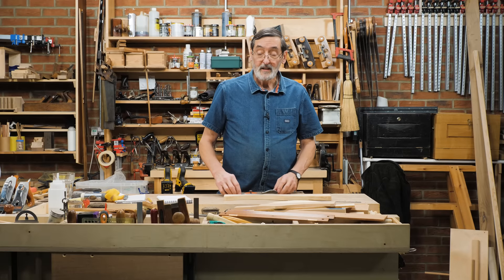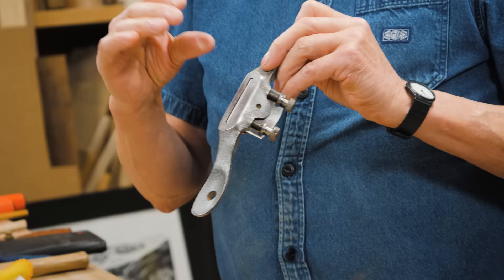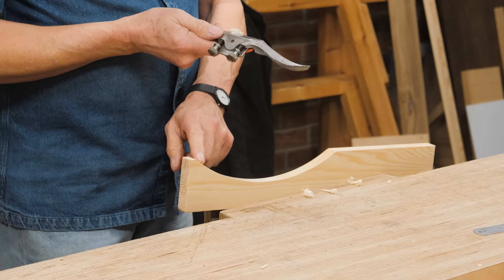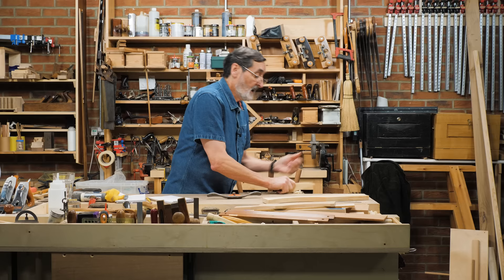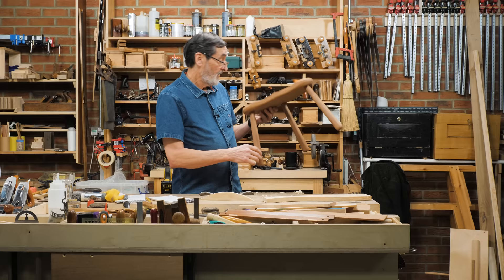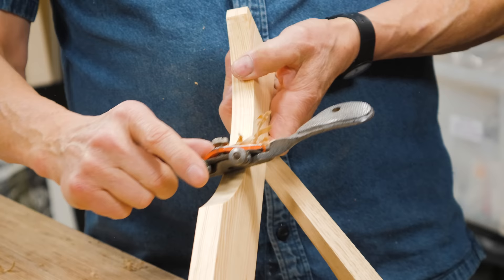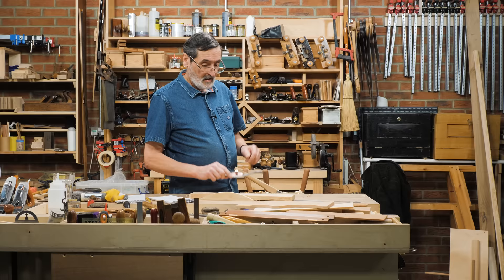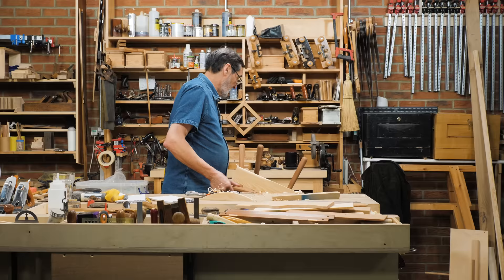Praise for the #151 Flat-Bottomed Spokeshave | Paul Sellers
It's easy to underestimate the value of the #151 spokeshave, no matter the maker. But these simple tools work amazingly for a wide range of woodworking tasks, and you only need the flat-bottomed version as it will work equally well for both convex and concave surfaces.

With this video, see just how versatile the flat-bottomed spokeshave is and why you should own one for your woodworking tasks that need shaping.